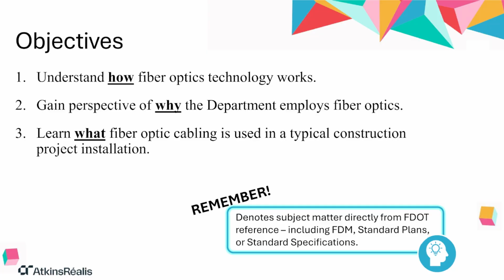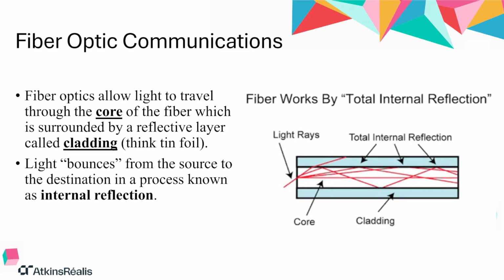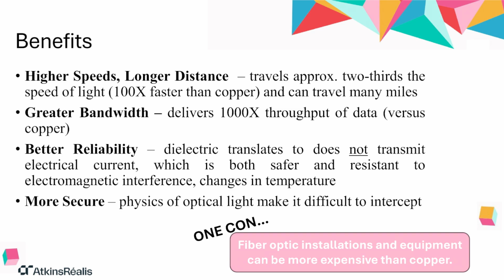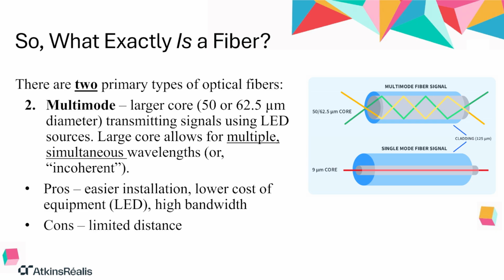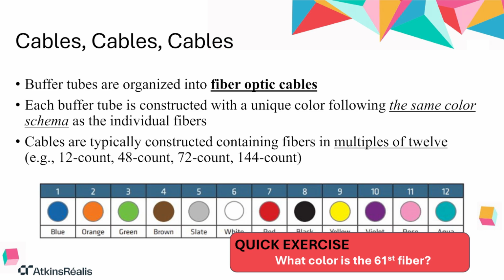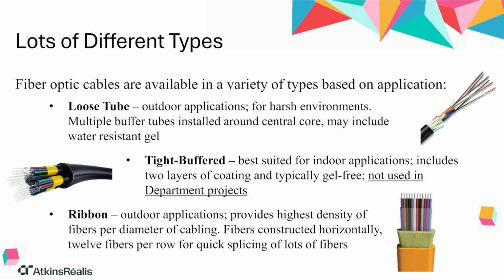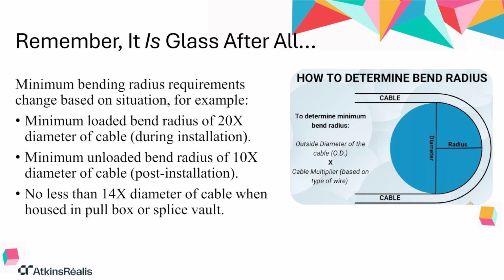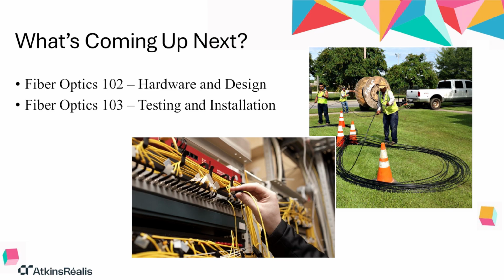Fiber Optics 101 - The Basics of Cabling - The Podcast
Podcast version of the Fiber Optics 101 Presentation (wtih help of LLM - Google Notebook)